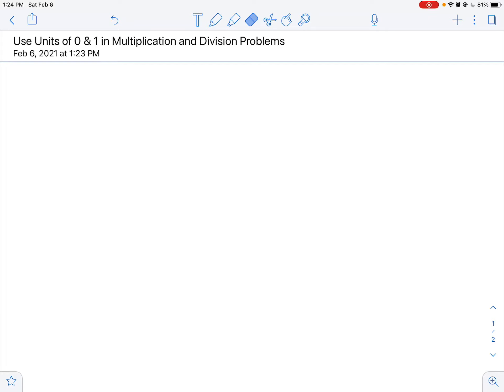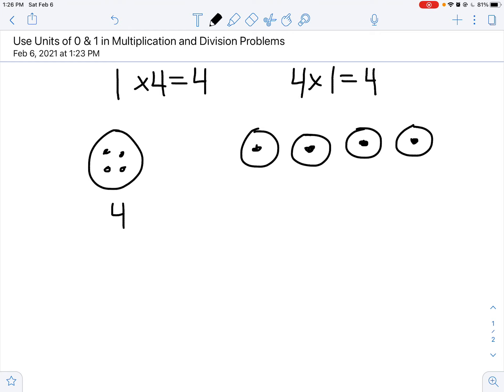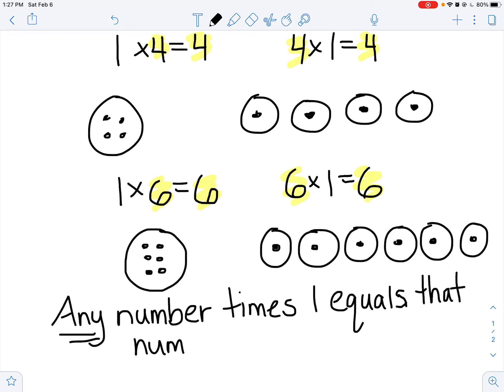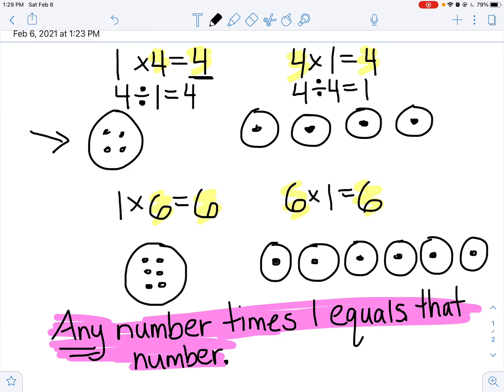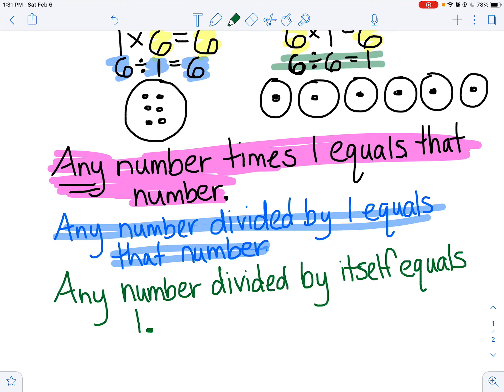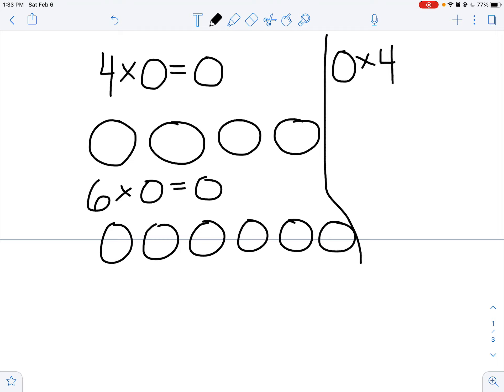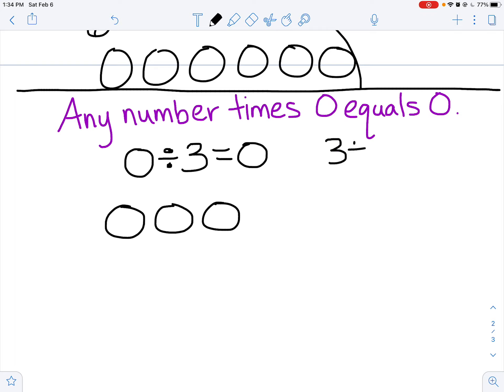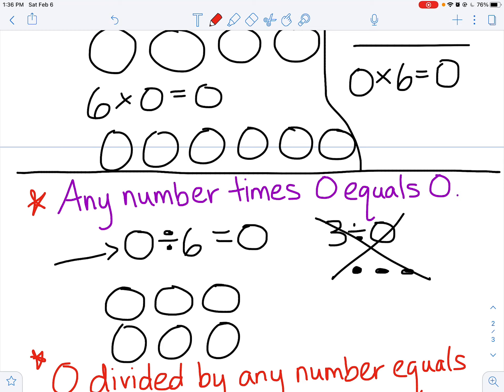Use Units of 0 & 1 in Multiplication and Division Problems